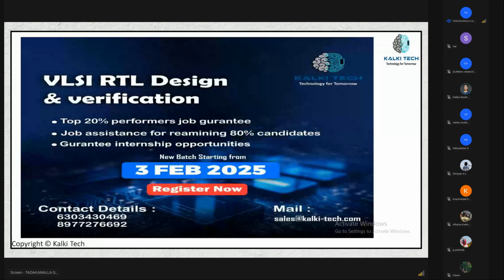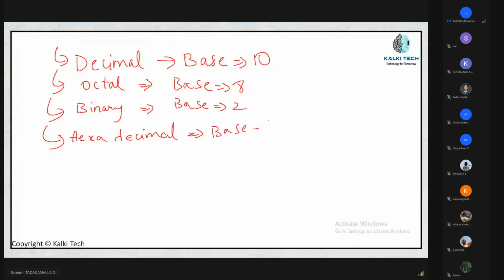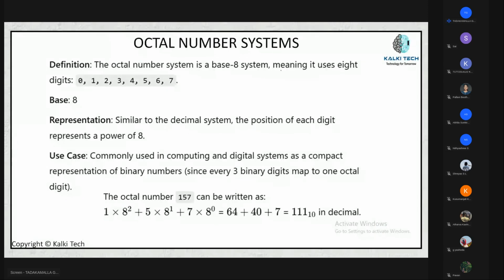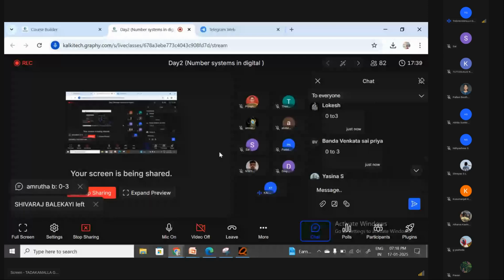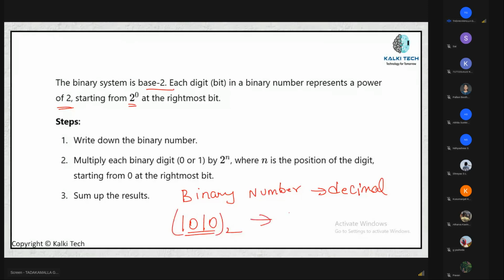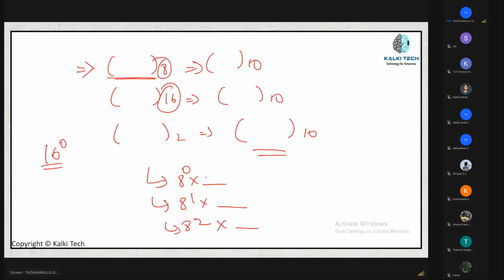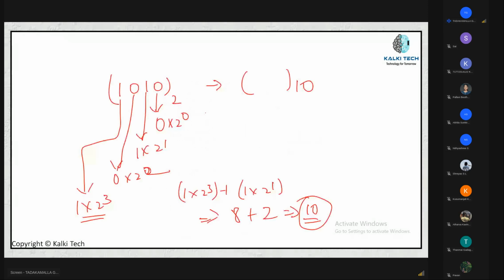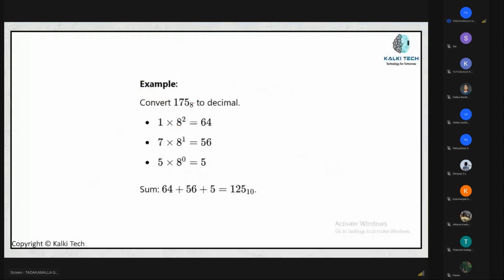Number Systems in Digital Electronics | Binary, Octal, Decimal & Hex Explained! ||All about VLSI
Understanding number systems is the foundation of digital electronics! In this video, we break down binary, octal, decimal, and hexadecimal systems, their conversions, and real-world applications.

🔹 Learn how computers represent numbers
🔹 Master number system conversions
🔹 Build a strong foundation for digital logic design